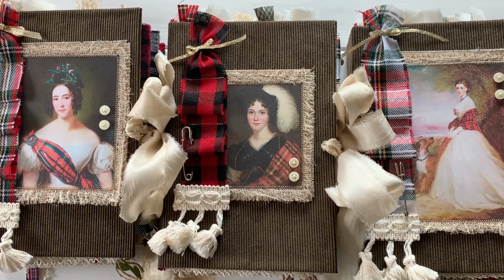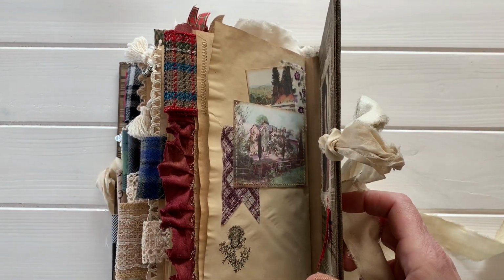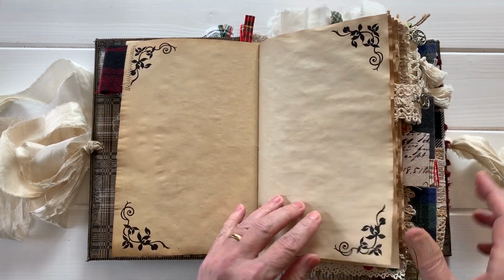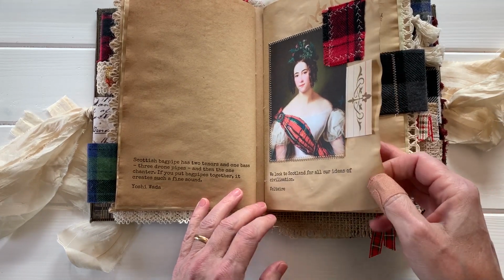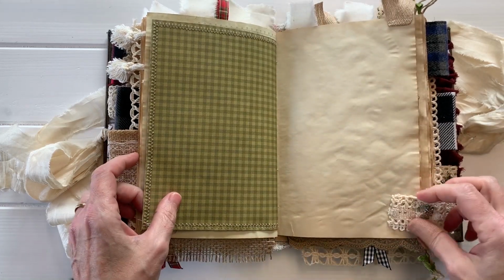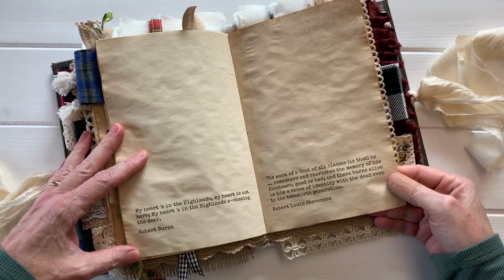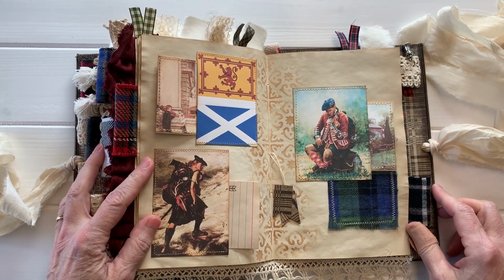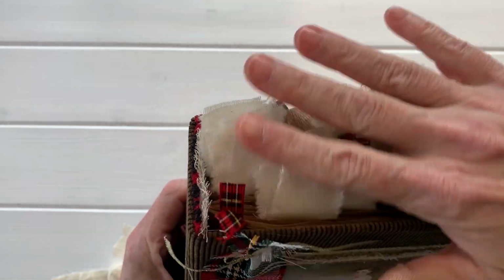Scottish Theme Junk Journals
Please enjoy a quick share of my recent Scottish journals. They have been sold, thank you!

You can find all seven images sets relating to Scotland